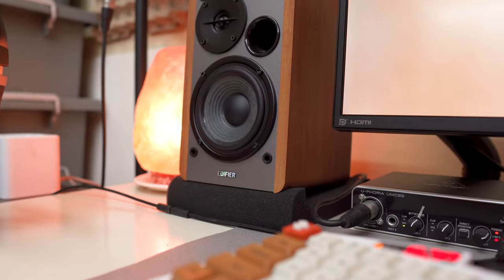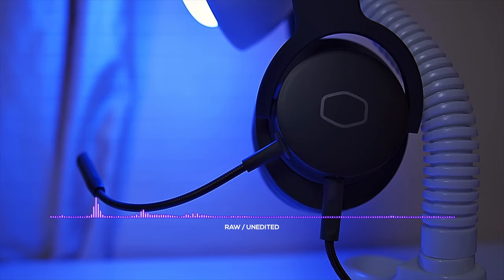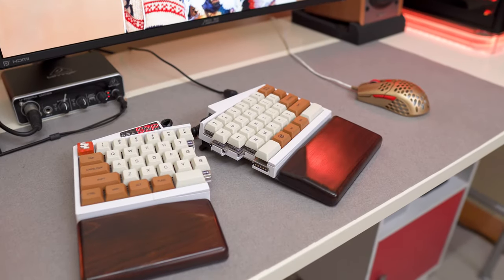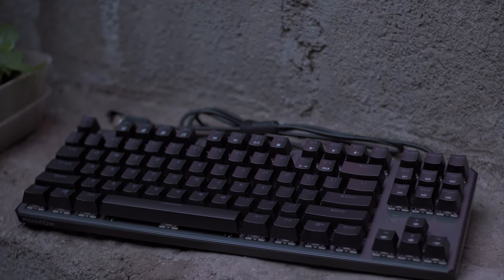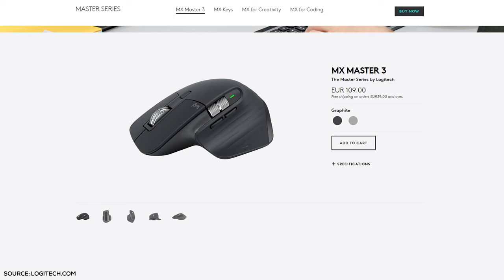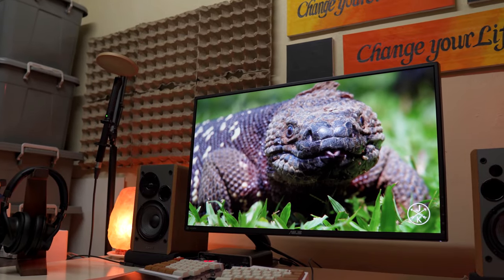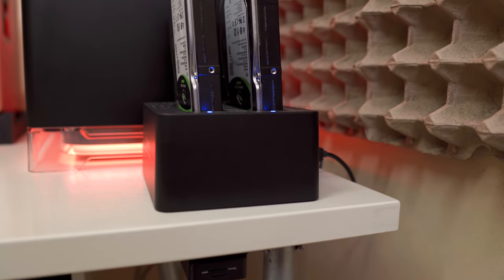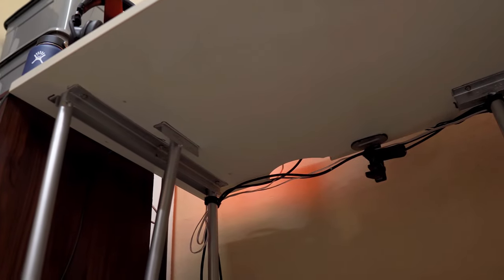My Recommended Peripherals! + Work From Home, Game From Home Setup Tour 2020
MY RECOMMENDED PERIPHERALS:
GAME CONTROLLER:

Work From Home Setup - Work From Home Gaming Setup - Setup Tour 2020

Today, I just want to share a quick setup tour, an early 2020 setup tour because I know a lot you guys are currently working at home right now, so I just want to give you guys some inspiration and tips on how you can improve your setup and have a better overall experience while working at home and of course, for gaming during after hours.

About TechBroll

TechBroll came from the root words "Tech" and "Broll". B-roll means supplementary content that helps deliver a story better, and that's what I love the most about my contents, creative b-rolls. Another meaning of "Broll" came from the Urban Dictionary which means the guy who always got your back online.